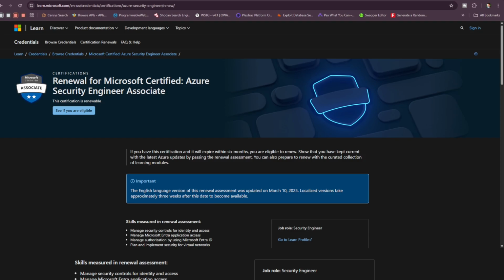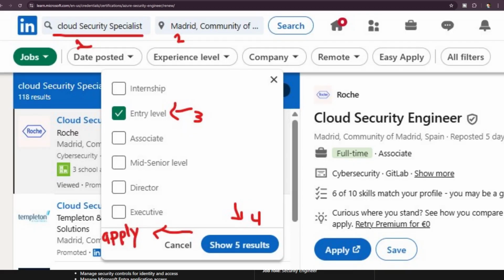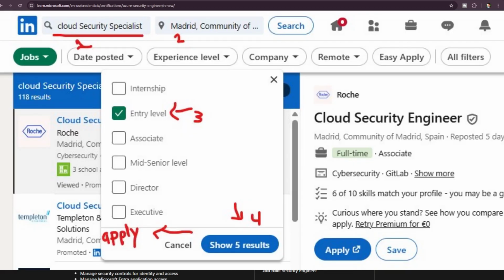How to Become a Cloud Security Specialist | AWS & Azure Cybersecurity Roadmap!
🚀 Want to break into Cloud Security? Learn how to become a Cloud Security Specialist with this step-by-step guide! In this video, we cover:

✅ What is Cloud Security? (AWS, Azure, GCP)
✅ Essential Skills & Certifications to get hired
✅ Hands-on Labs & Training Platforms to master cloud security
✅ How to Get Your First Job in Cloud Security

🔥 Whether you're a beginner or looking to upskill, this roadmap will help you start your career in cloud security. Don't miss out!